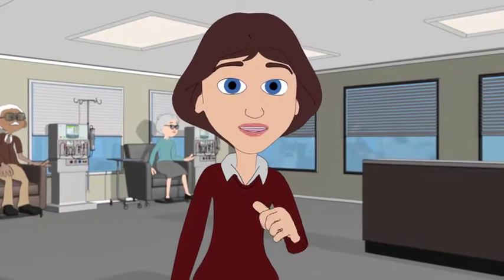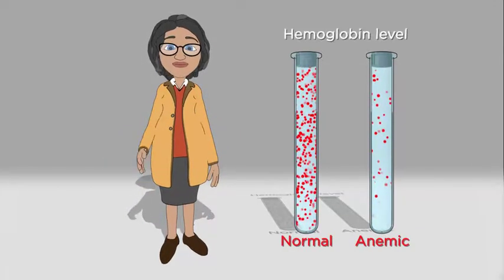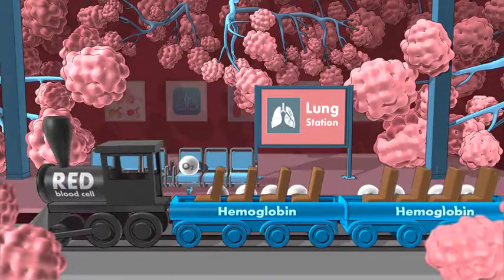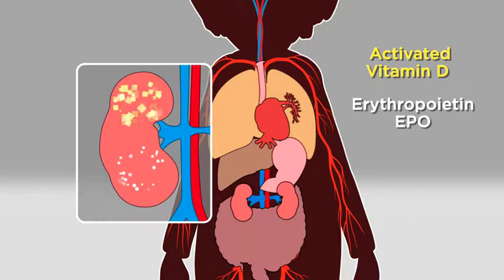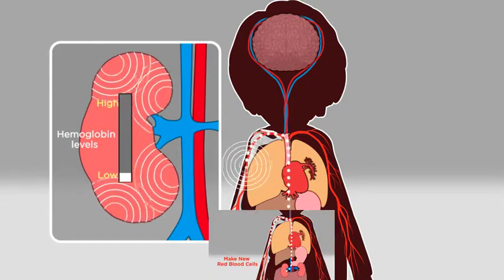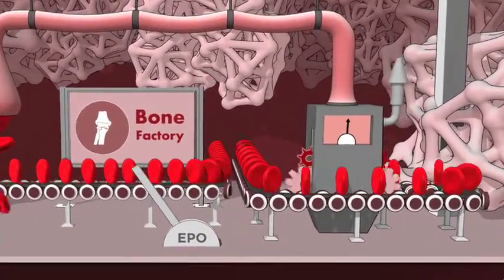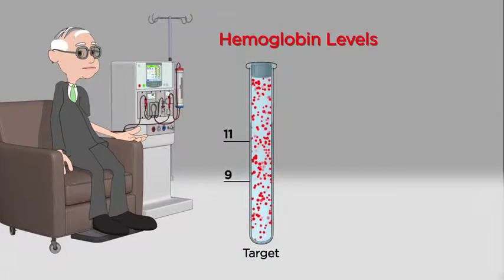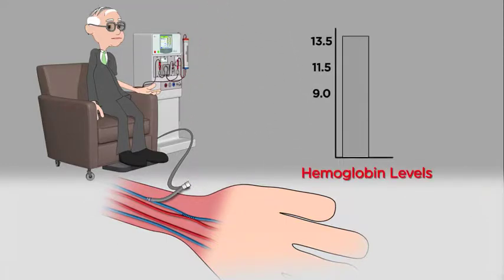Understanding Anemia in ESRD by Kidneyman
Explanation of anemia in patients with CKD and ESRD